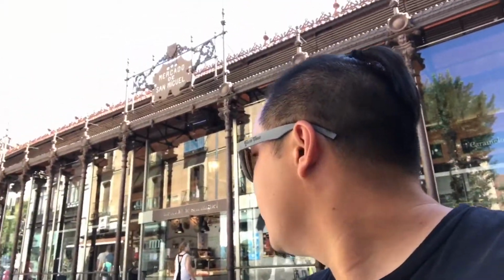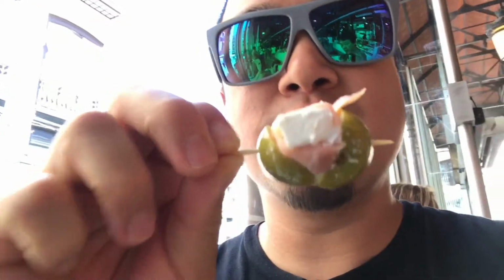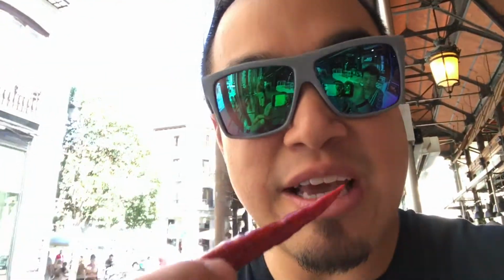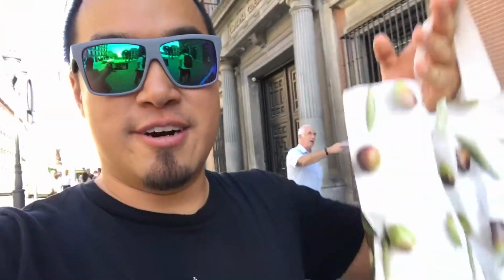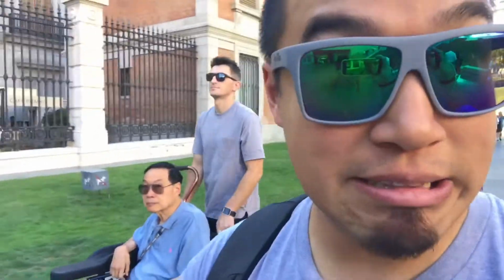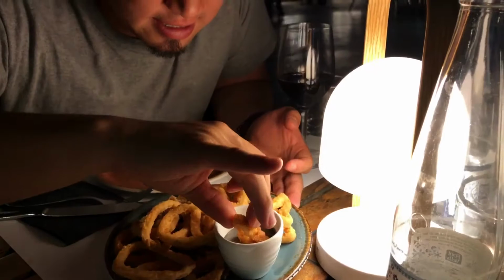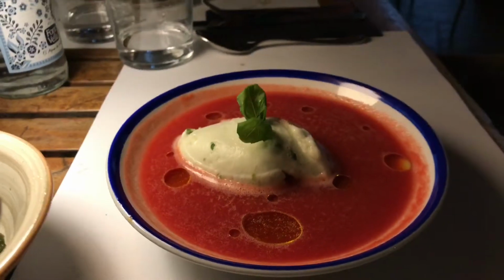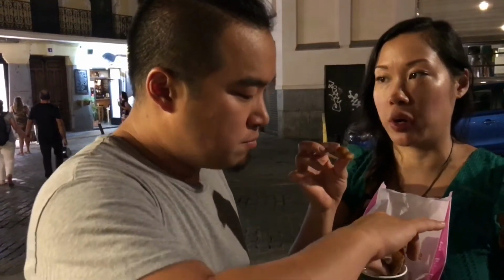Madrid Vs Barcelona: food, tapas and museums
Unco and fam run around Madrid!